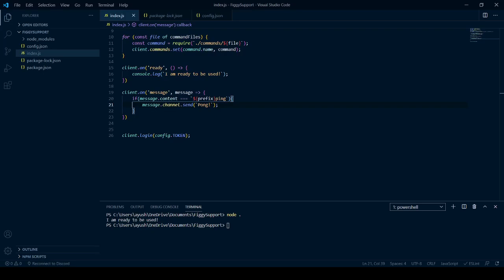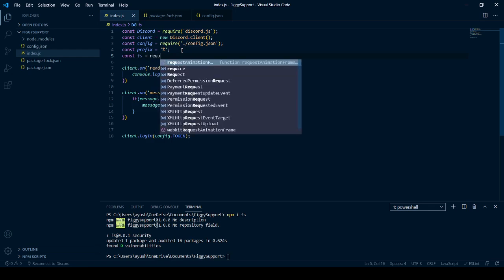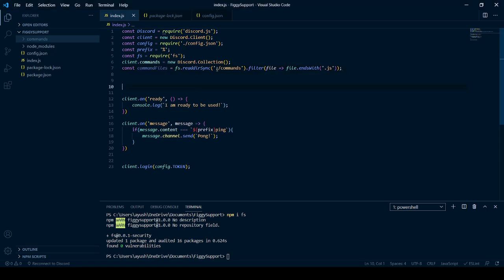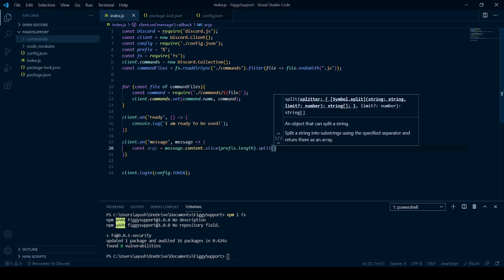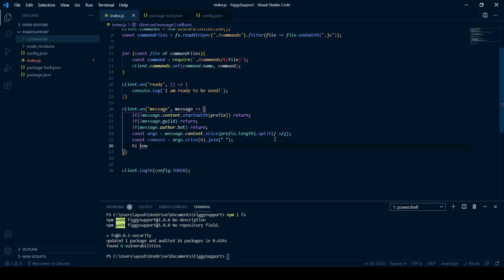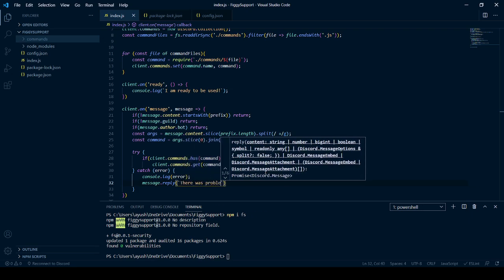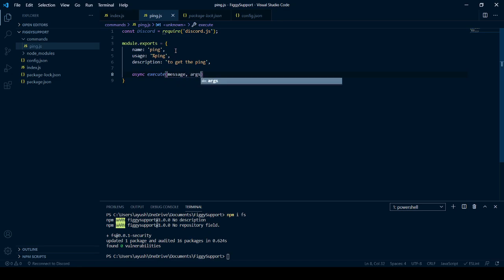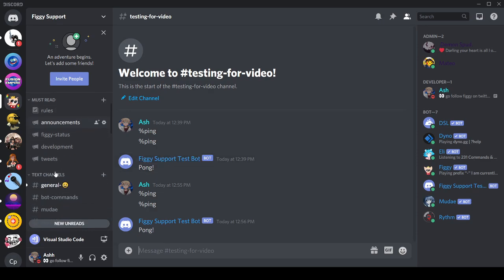Command Handling Discord.js (Feburary 2021)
Hi my name is Ash I am the developer of a small Discord Bot Figgy. I have decent knowledge in the library discord.js the reason I am making youtube videos is so I can share my knowledge with the world and hopefully they will find some success like I am.